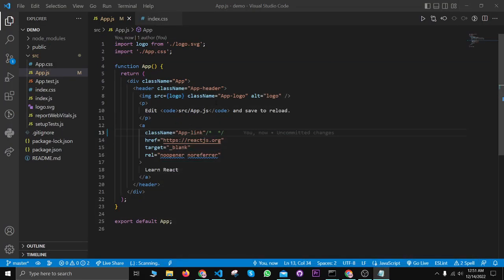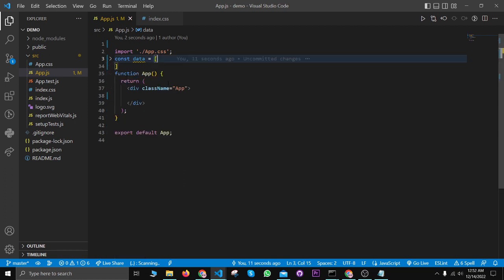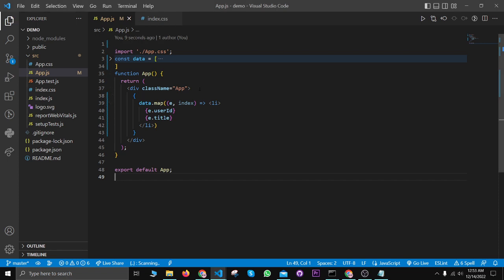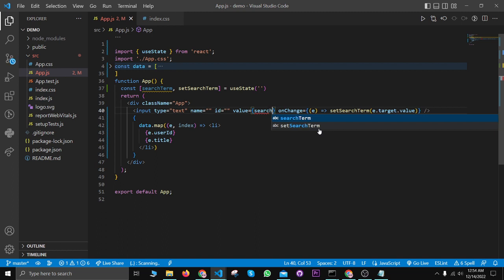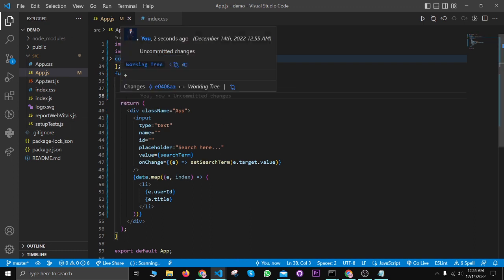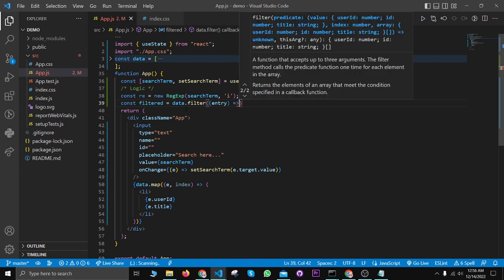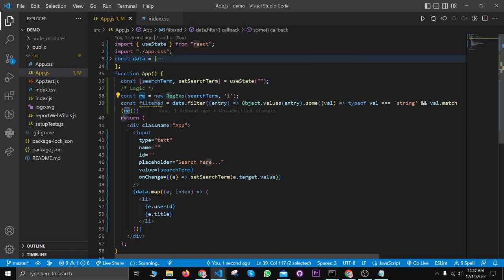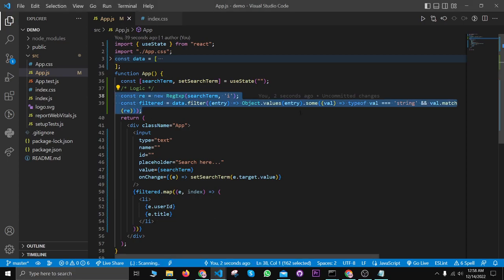React search filter || easiest way to implement search functionality with 2 lines of code logic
React search filter tutorial. React search filtering using fake data. Search filter API writing 2 lines of code React the easiest searching.

0:00 Introduction
0:28 React shows data and gets a search
03:51 React search logic
06:32 Result of the search